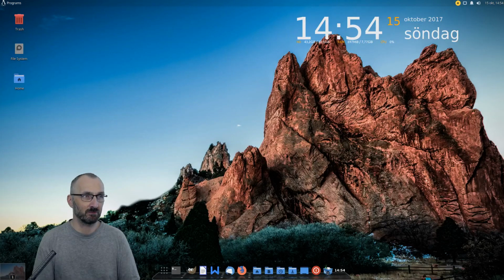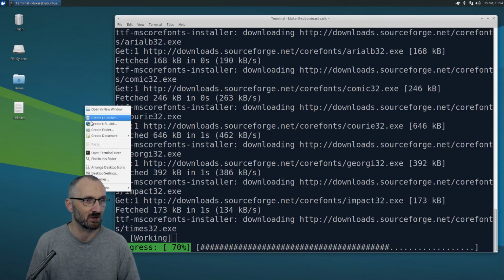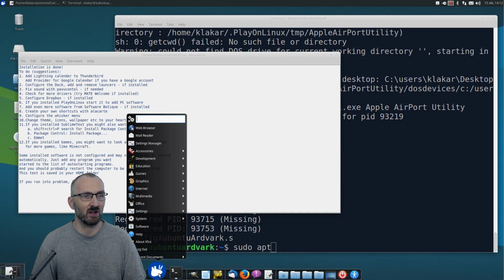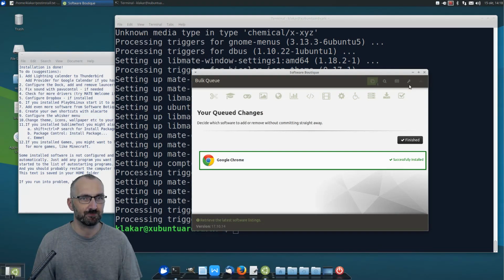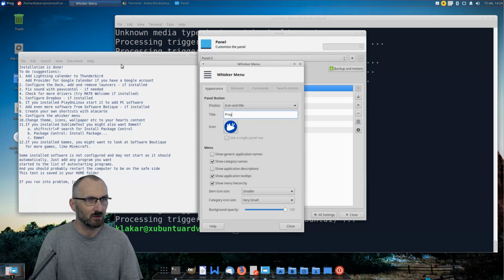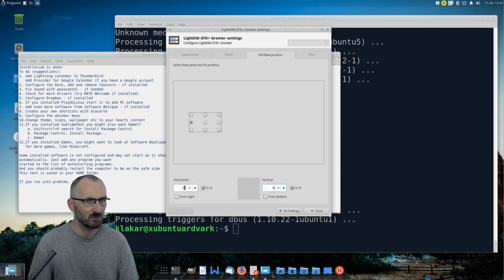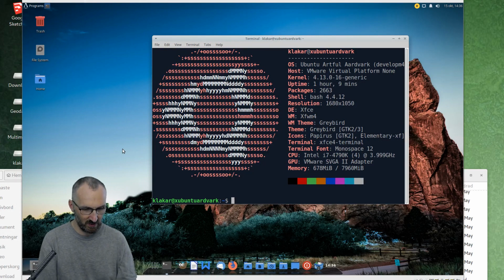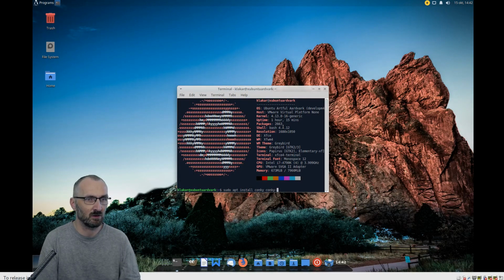My Custom Xubuntu 17.10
Ubuntu is destroying Gnome for me so I'm switching to Xfce.
In this video I demonstrate how I use a script to customize my installation.

Run these two commands in a fresh Xubuntu install:

sh configXubuntuArdvark.sh